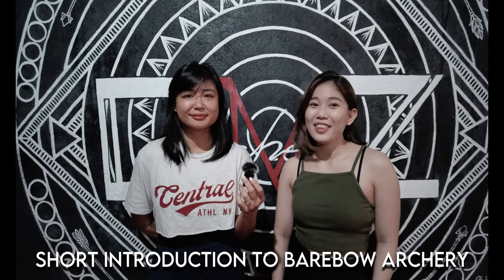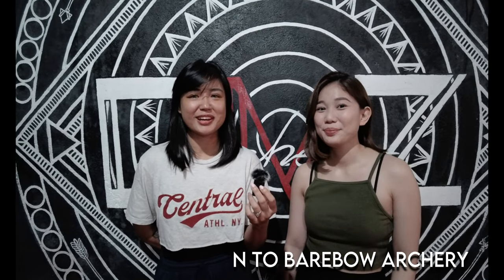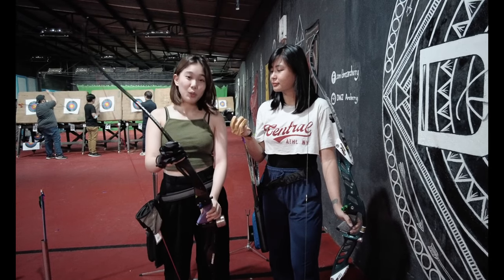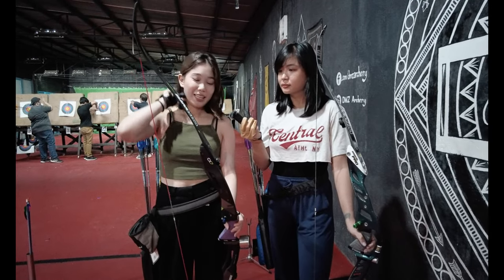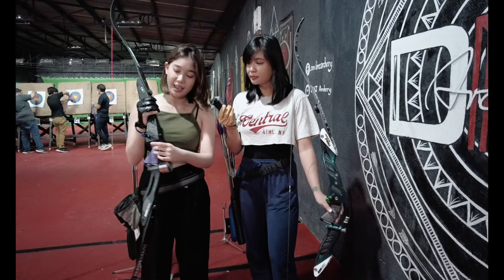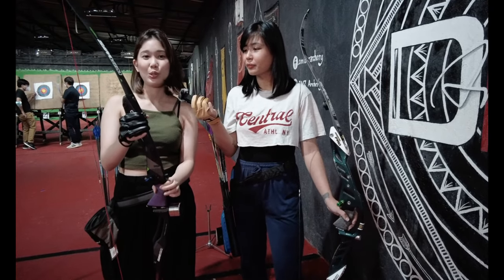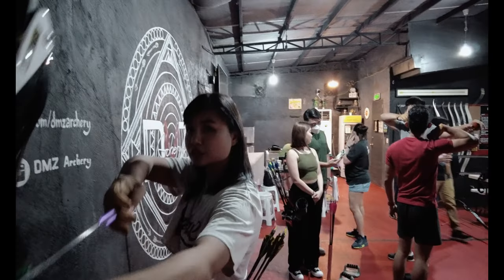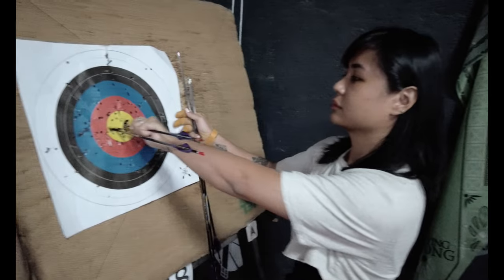Short Introduction to Barebow Archery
18 Mystic Rose Drive Sanville Subd. Quezon City